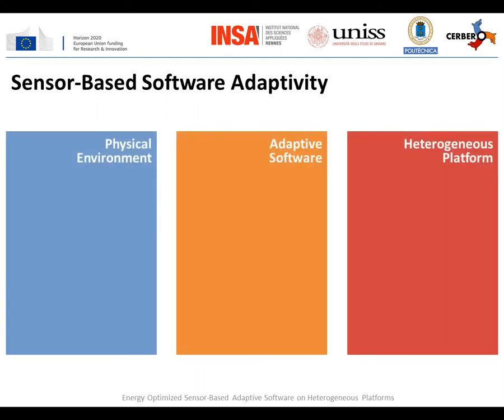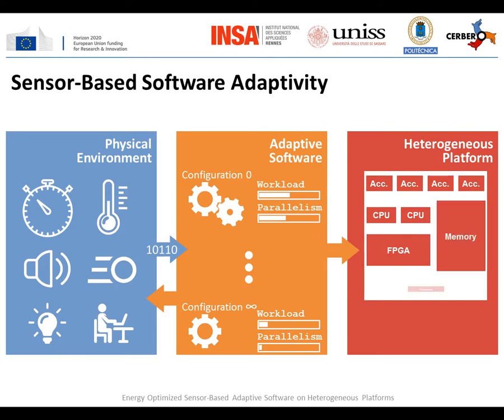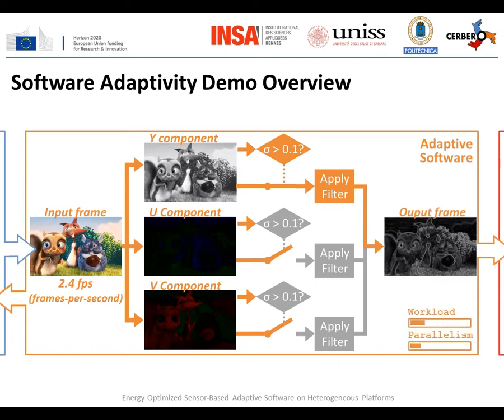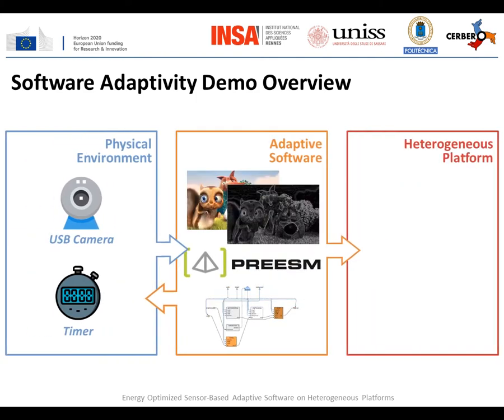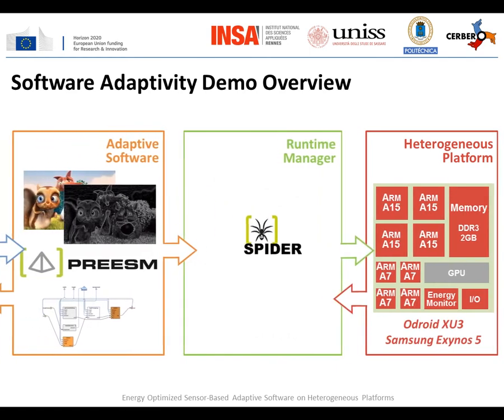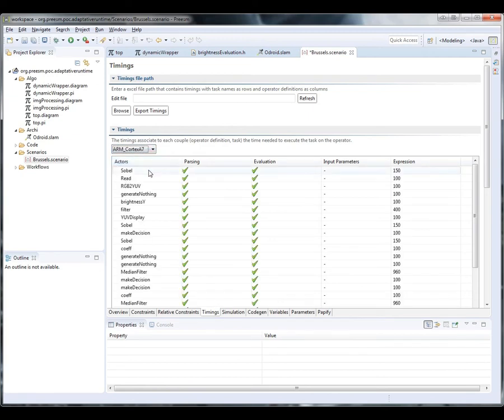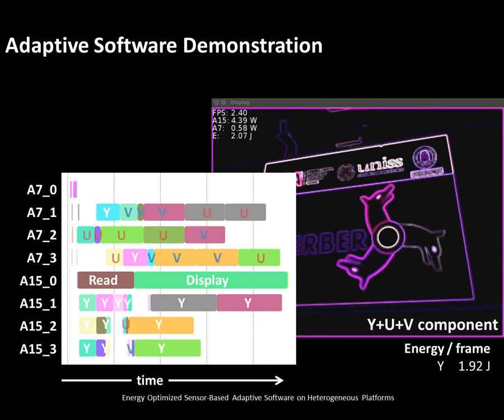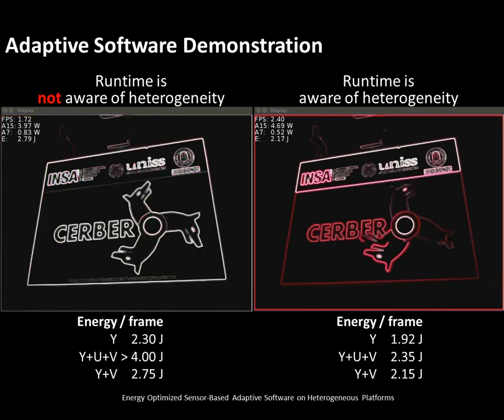Energy Optimized Sensor-Based Adaptive Software on Heterogeneous Platforms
Demonstration of a dataflow based toolchain for the design of sensor-triggered adaptive software.